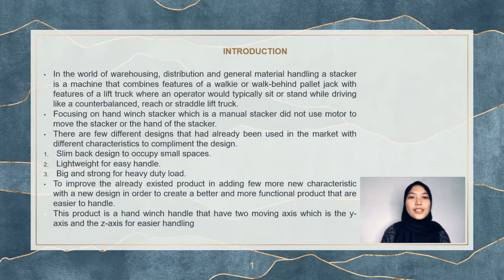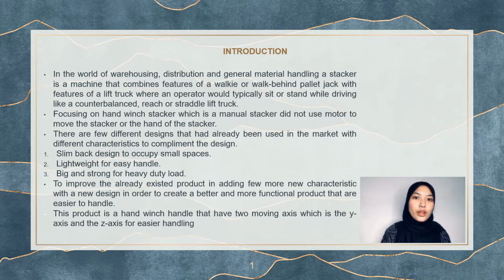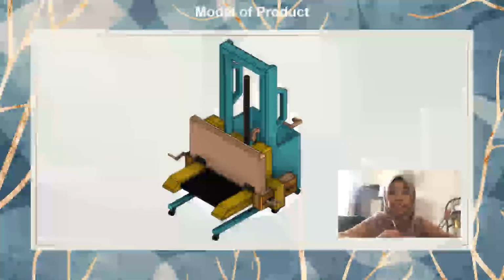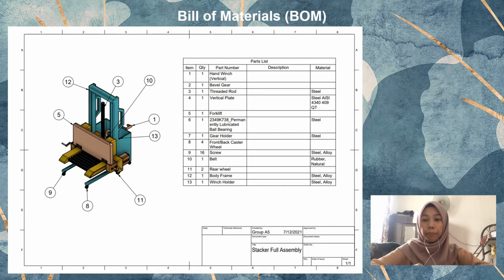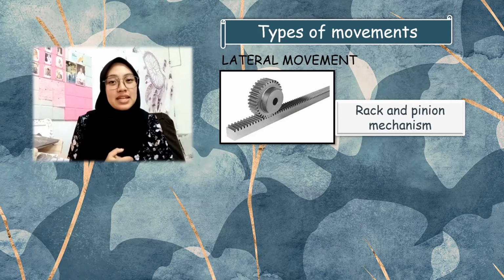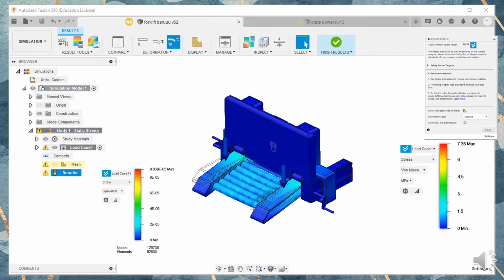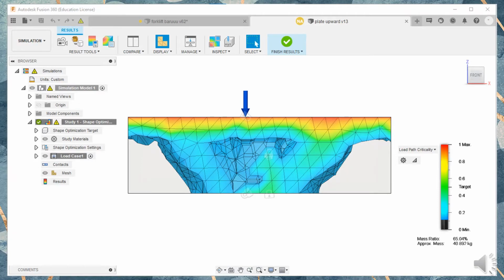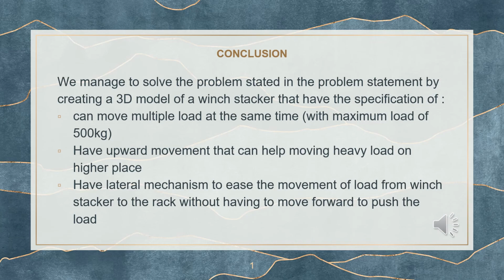Group A5 Design Project Material Handling System Presentation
This is our presentation video for MEC435 Design Project "Material Handling System".